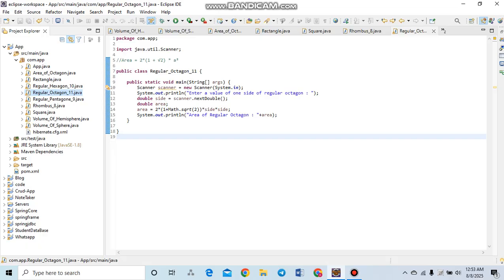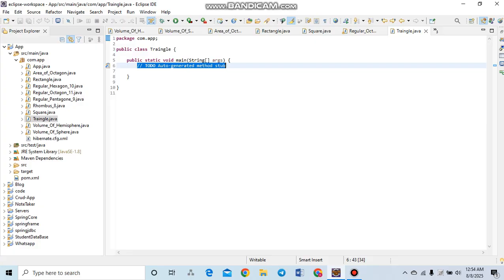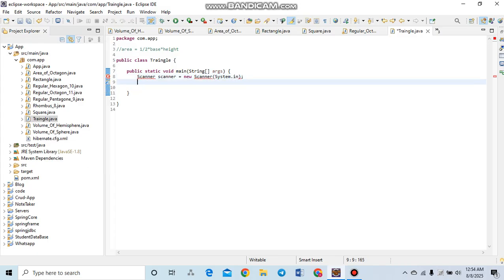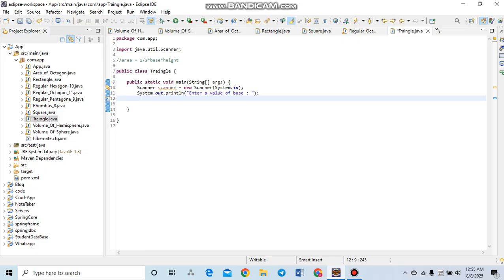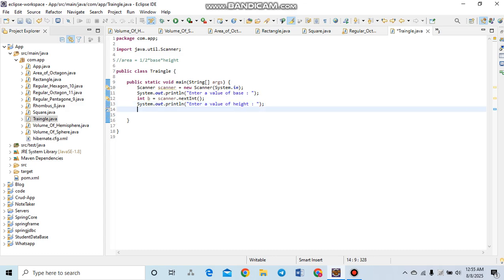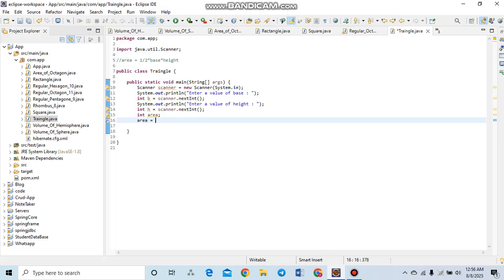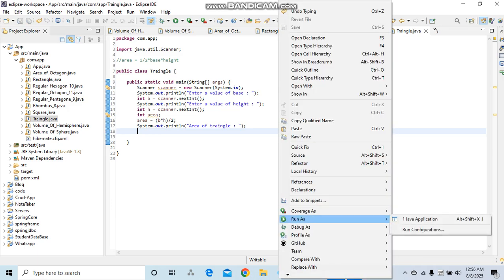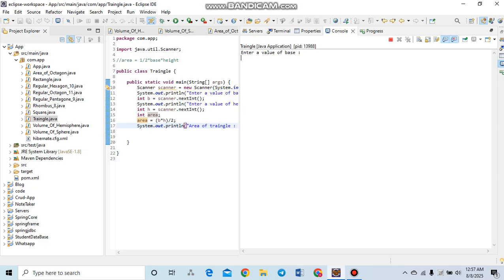Java Code for Triangle Area | Step-by-Step Explanation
Area = 1/2*Base*Height